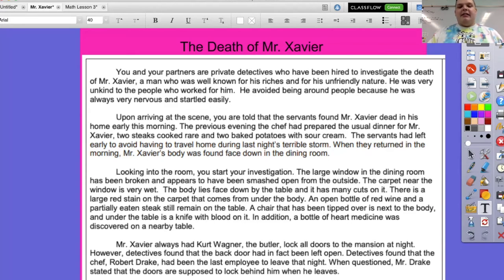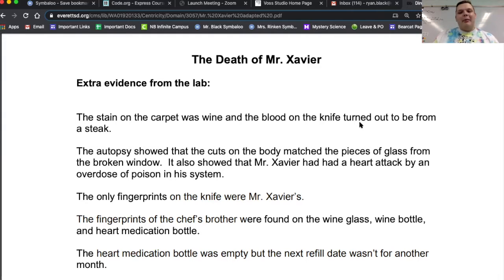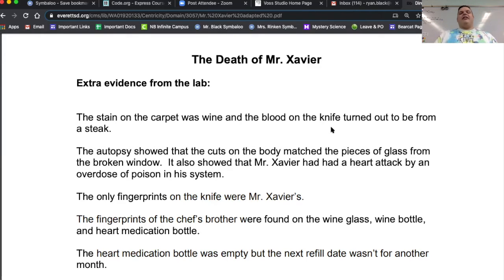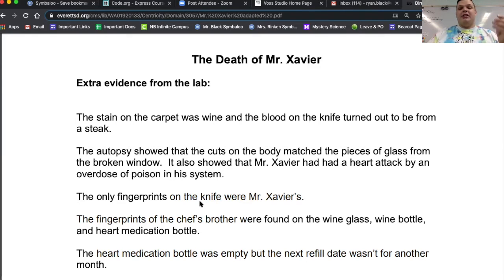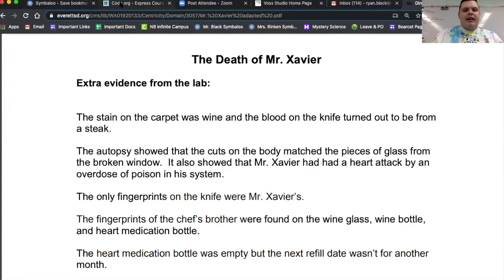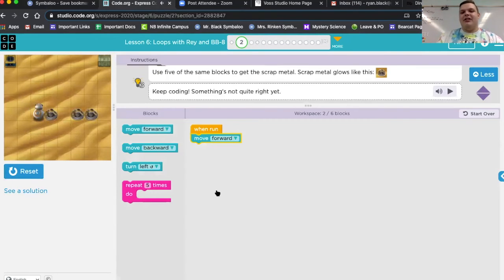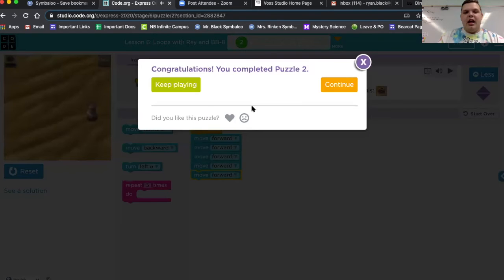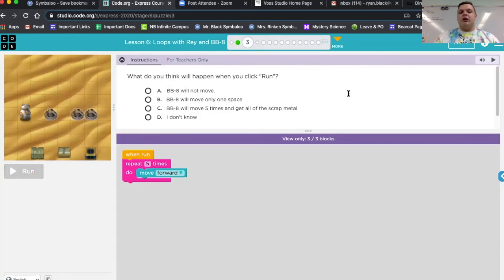Science Lesson 4